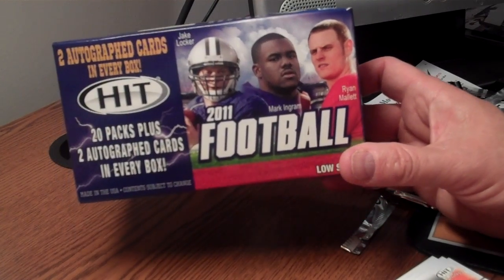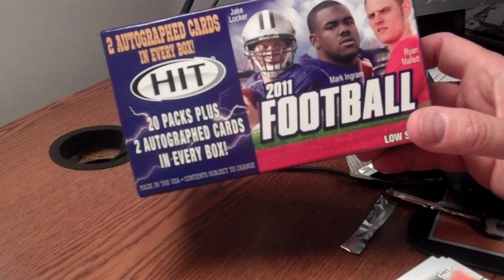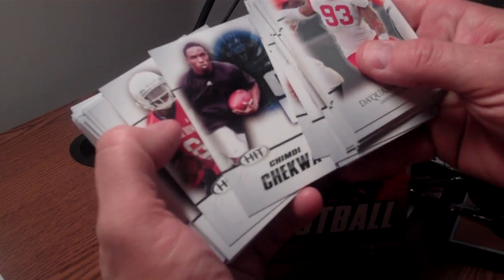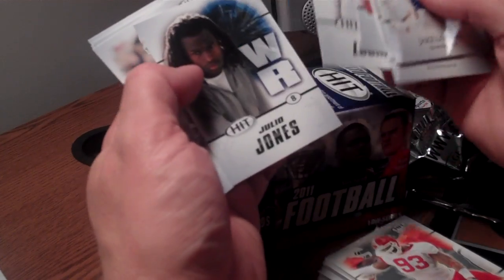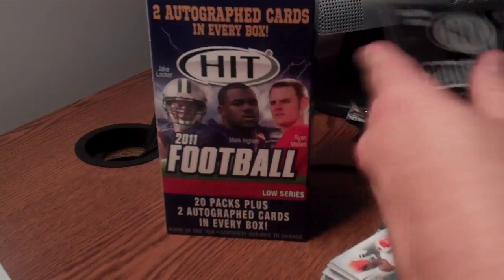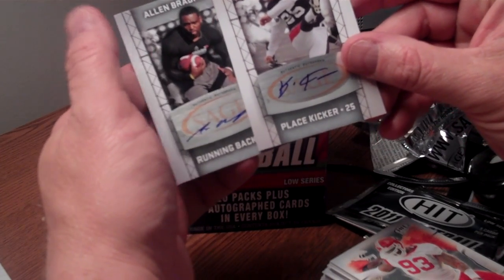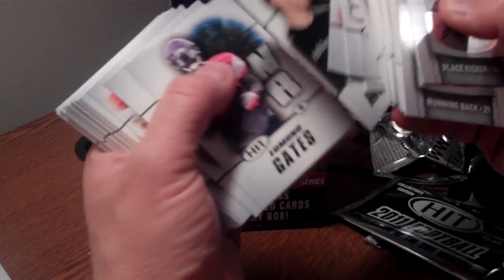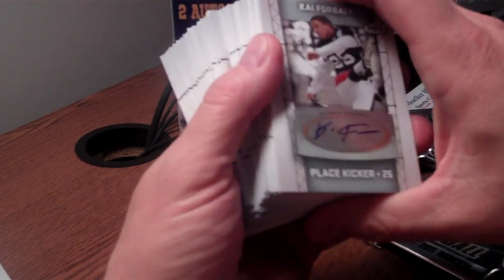2011 Sage Hit Low Series Box Break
A quick review of the 2011 SA-GE football blaster box of football cards purchased from a local chain retail store.